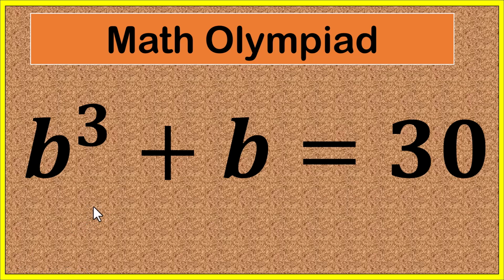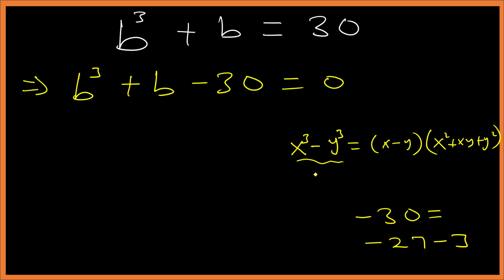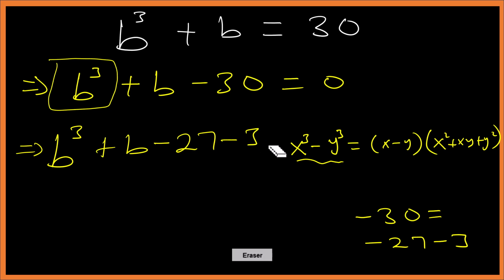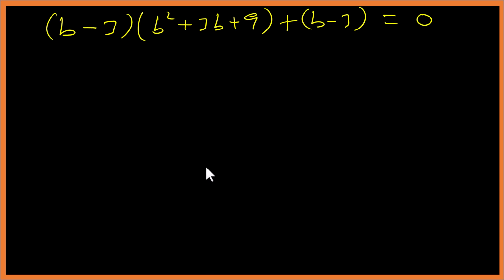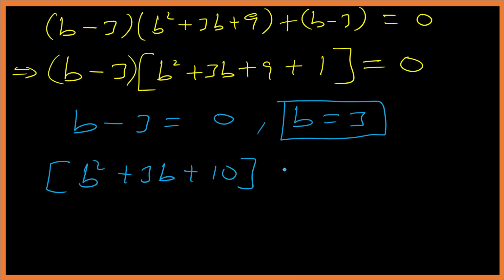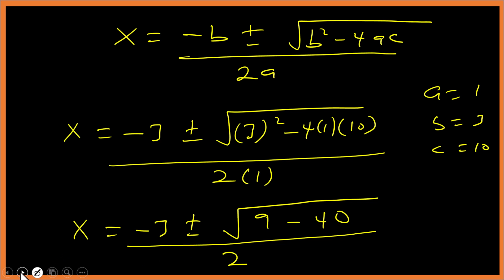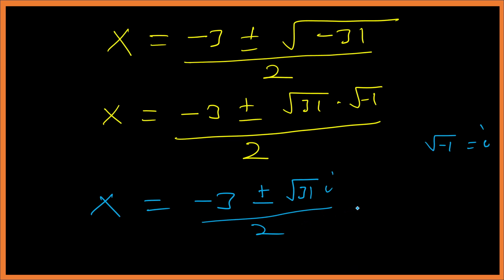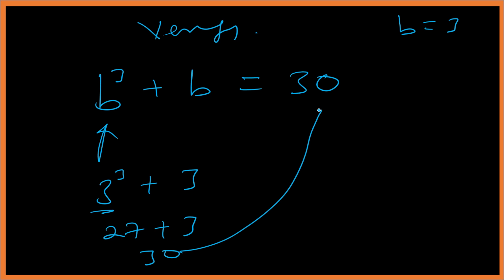Math Olympiad | Solve for All The Solutions in the question